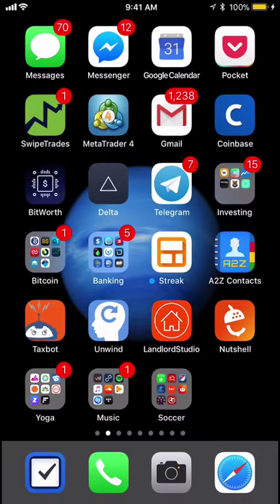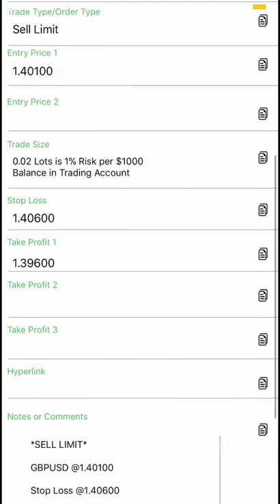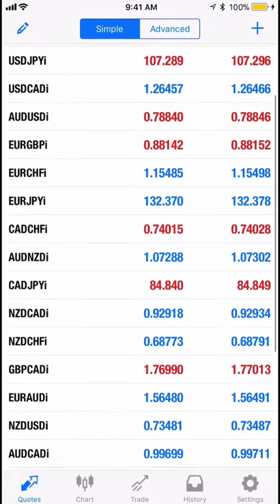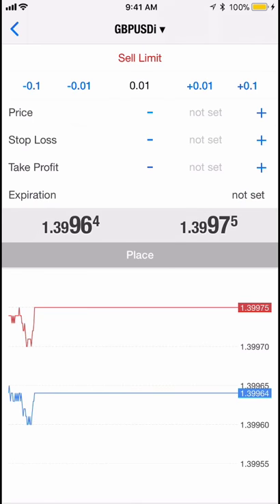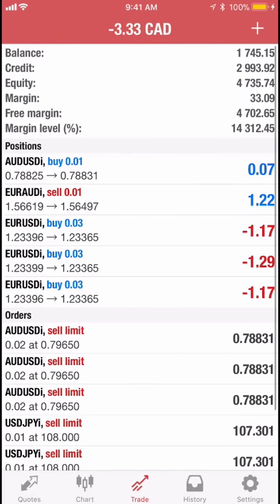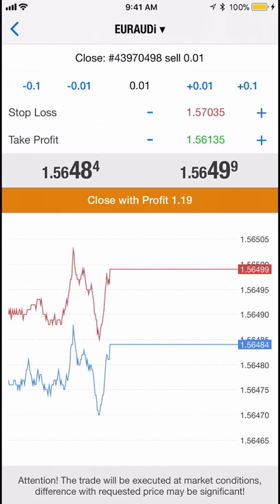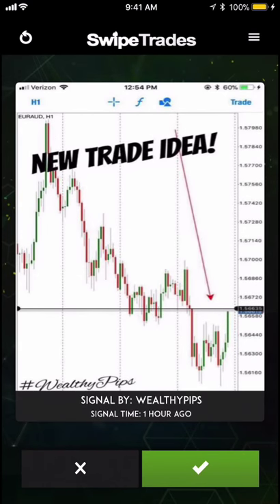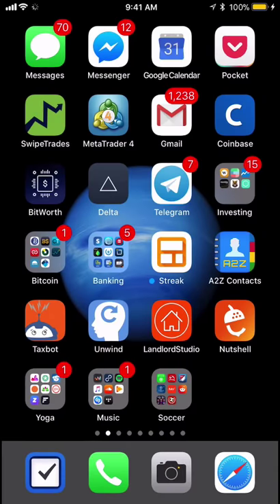📈 🔥How To Use SwipeTrades on your 📲 🔥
How to use SwipeTrades

Is SwipeTrades Legit?  There is certainly some value in being able to copy a professional FOREX traders results.

SwipeTrades allows you to do that.

This shows how you can use SwipeTrades and is kinda like a tutorial on how to use SwipeTrades and MetaTrader 4.

Interested in leveraging the power of professional FOREX traders?  Check out my complete blog review of SwipeTrades where I document the results you can achieve from using a product like SwipeTrades from iMarketsLive.

Let me know if you have any questions about SwipeTrades I can help you out with :-)

Peace and happy trading!

Past performance does not guarantee future profits.  However, read my review and see what you think.  I get very detailed about iMarketsLive, the company that has created the SwipeTrades service

NOTE: I am also part of a group that gives really, really good Crypto signals.  Interested?